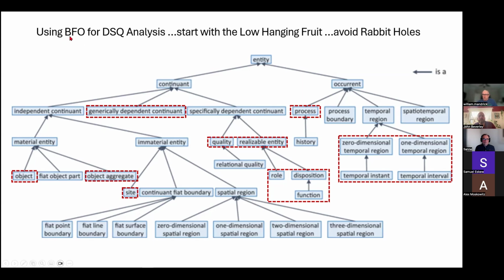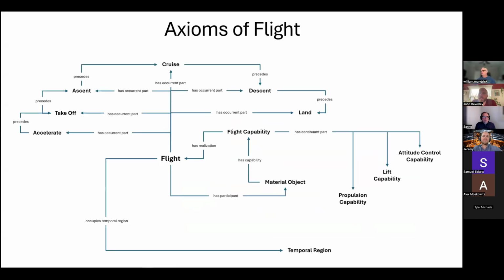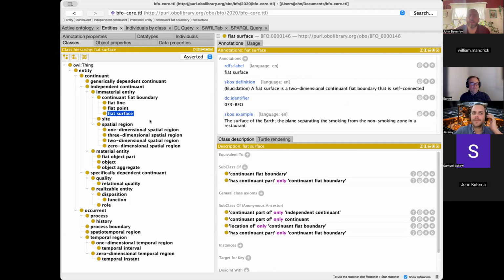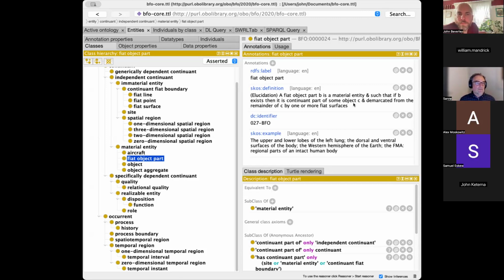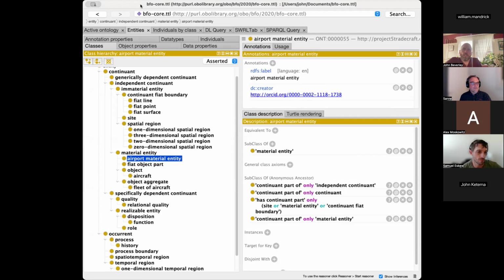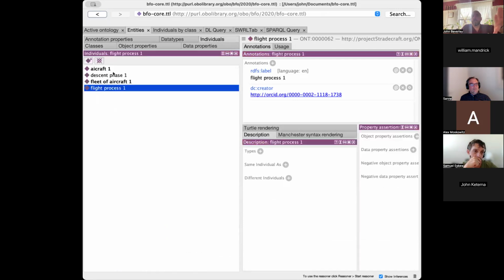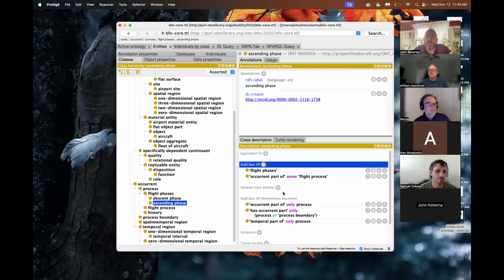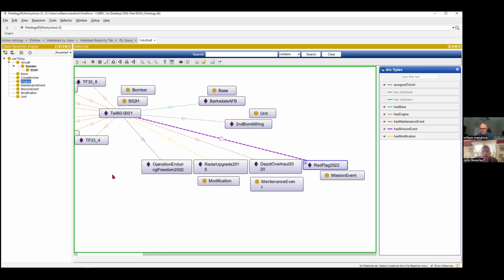Ontology 101 OWL Part 2 11 12 25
This is the fifth meeting of a recurring 6-week series designed to help participants build real-world ontology development skills through an active, hands-on learning cycle.

Each 6-week cycle follows a structured, practice-oriented format:
Subject Matter Expert (SME) Engagement (2 meetings) – Practice eliciting competency questions, handling objections, and navigating challenging SME dynamics.
Design Pattern Construction (2 meetings) – Model those questions into reusable visual patterns with critique and iteration.
OWL Representation (2 meetings; WE ARE HERE) – Translate your patterns into formal OWL in Protégé and test your models with reasoners.

This is effectively a hands-on workshop where we:
- Simulate stakeholder interviews
- Draft and refine competency questions
- Design and critique ontology patterns
- Build, test, and debug OWL files
- Engage in pair exercises and collaborative modeling

Reach out if you're interested in joining the sessions. We meet every Wednesday between 11-12pm EST. The more the merrier!